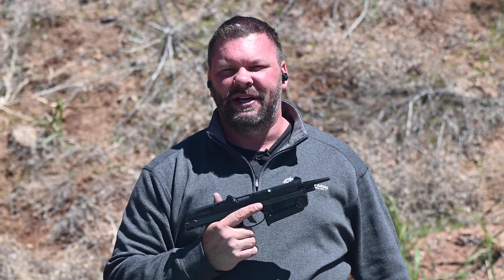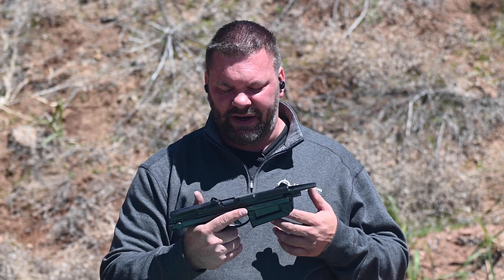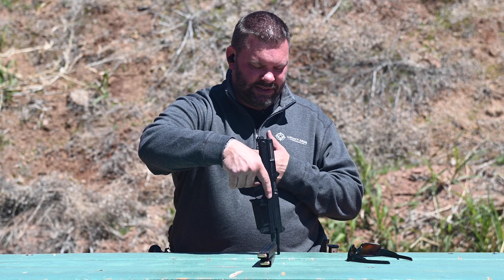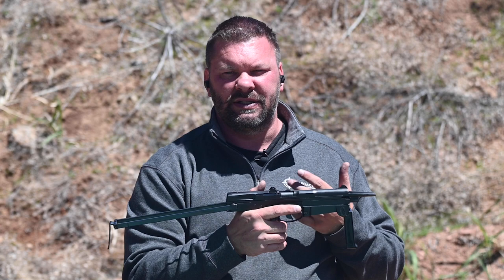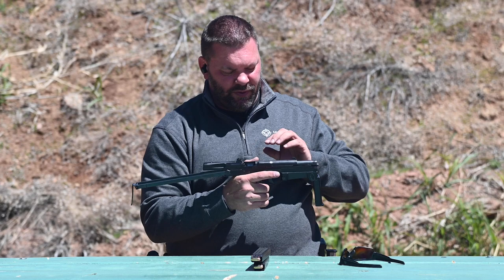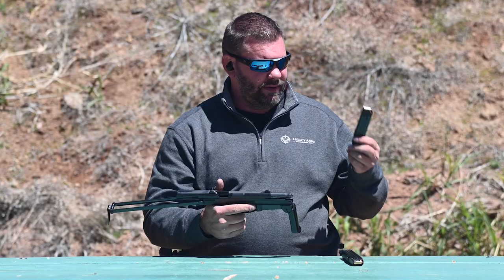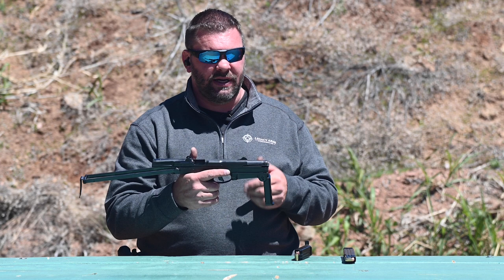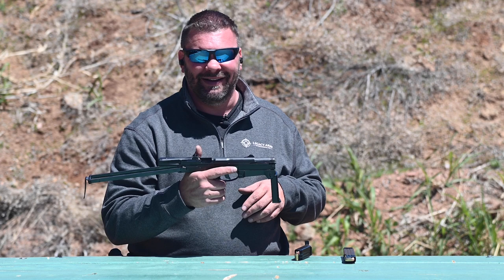PM 63 Machine Pistol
Spending some time shooting the PM-63 machine pistol today!

The PM-3 was developed in the late 1950s by the Warsaw University of Technology in response to a request for a compact weapon system that could be carried by support staff, gun crews and vehicle drivers. Design finished in 1963 and in 1965 it was formally introduced into service with the Polish Army.

Originally chambered in the common caliber of its time, 9x18 Makarov, this version that I have was rebarreled in .380 ACP. An actual .380 version was made called the PM-73, but it never really entered into widespread production. Firing from an open bolt, it can be fired in both its pistol configuration, as well as with its vertical foregrip and stock extended. It fires at a rate of fire of 650 rounds per minute with a long trigger pull, and in semi automatic mode through a short trigger pull. Weighing only 3.5 lbs and 13 inches in length with the stock closed, and 23" in length with the stock folded, it is a lightweight, compact machine pistol that continues to be found throughout the world today.

00:00 PM63
03:12 Semi auto firing of the PM63
03:16 controlled burst with the PM63
03:28 Full auto magazine dump with the PM63

Follow Legacy Arms on Instagram and Facebook for more gun history, rare finds & firing fun!

Legacy Arms International is a Federal Firearms License holder. We are a resource for gun demonstrations, safe handling instruction, and history of products discussed.